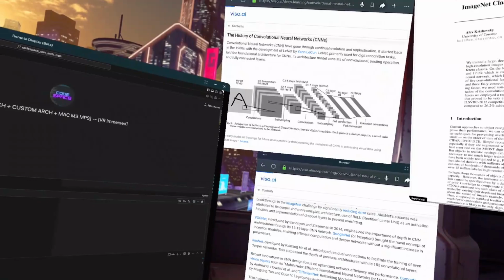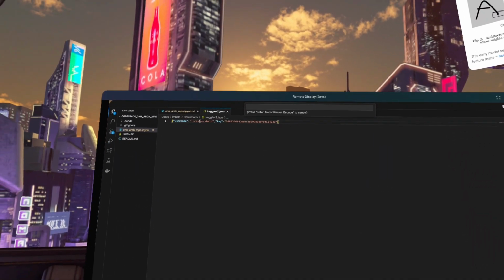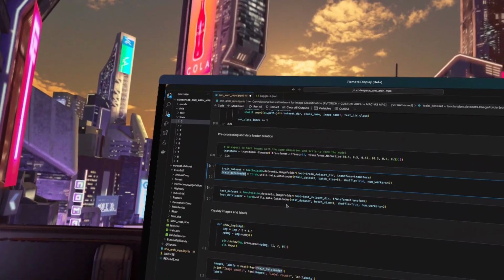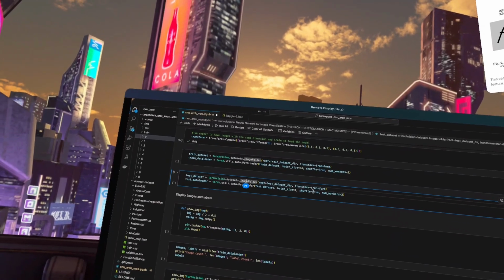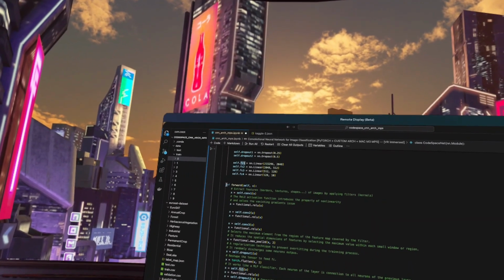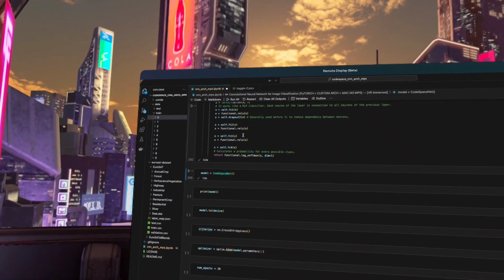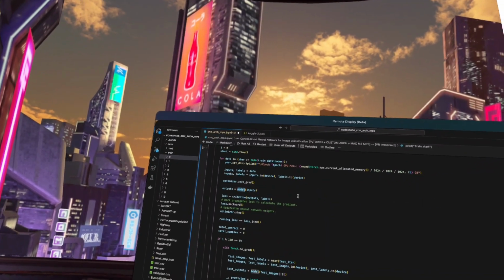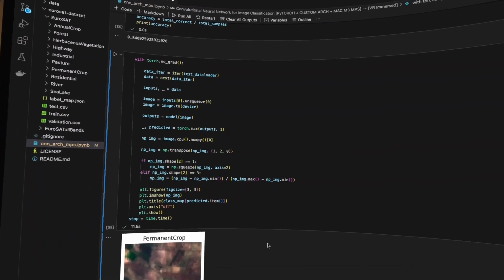CNN for Image Classification [PyTORCH + CUSTOM ARCH + MAC M3 MPS] -- [VR Immersed]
Creating a convolutional neural network custom architecture (almost from the scratch) using PyTorch nn.Module as the base class for our model and Mac M3 MPS 🚀 for training it. All this from the point of view of my Meta Quest 3!

🌟 *Feel the code. Live the process* 🌟

🔗 *Useful Links*